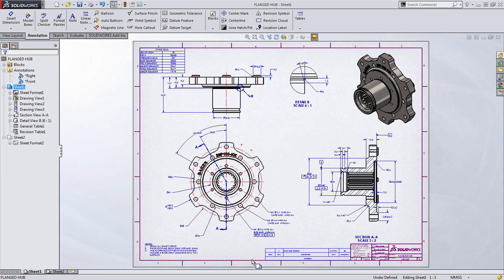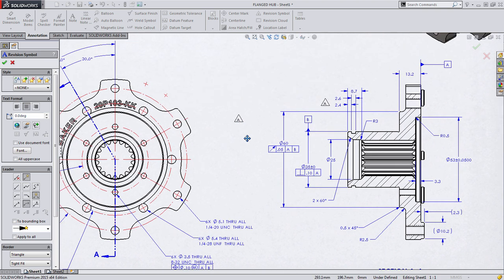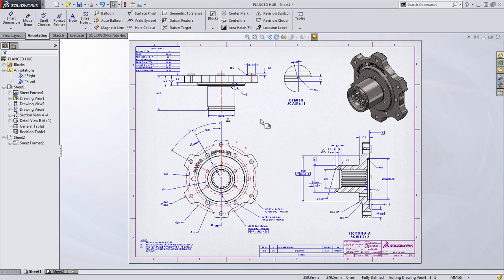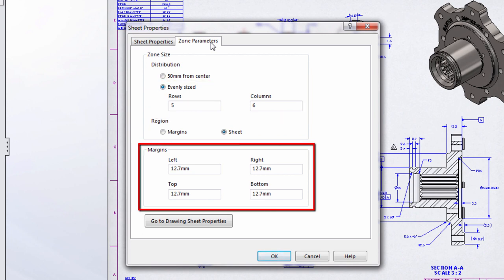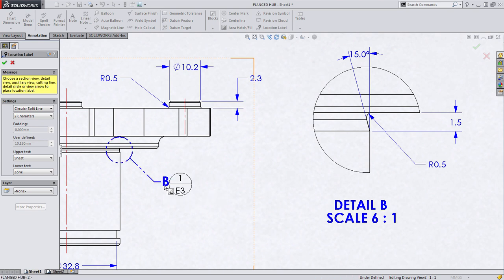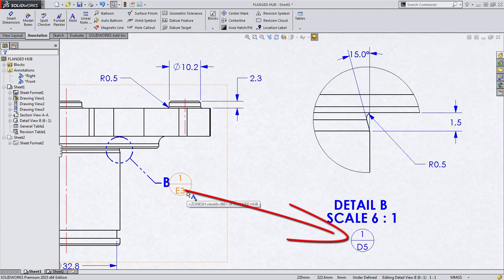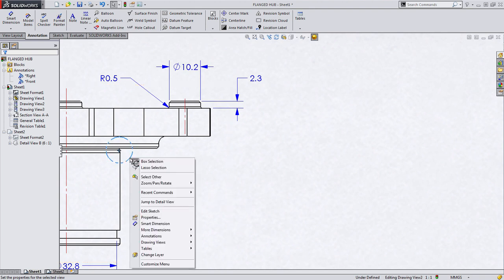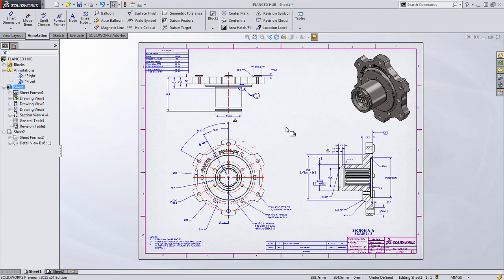SOLIDWORKS 2015 Sneak Peek: Drawing Zones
Drawing Zones and Zone Identifiers make it easier to find information on large and multi-sheet drawing in SOLIDWORKS 2015.

To learn more about the new features in SOLIDWORKS 2015 be sure